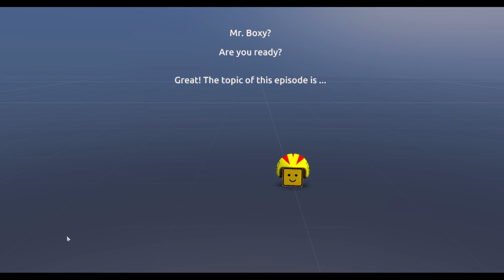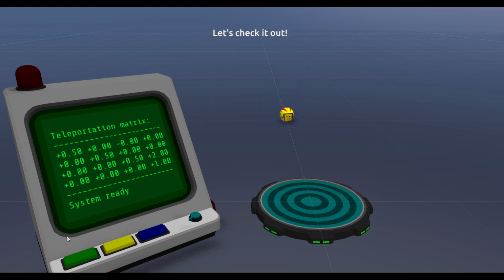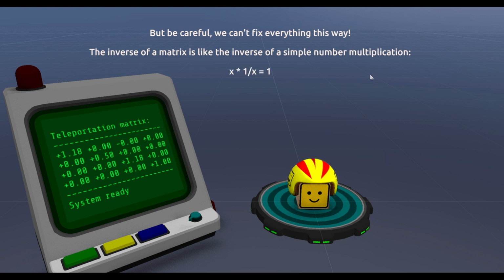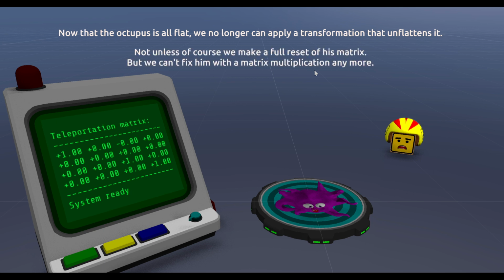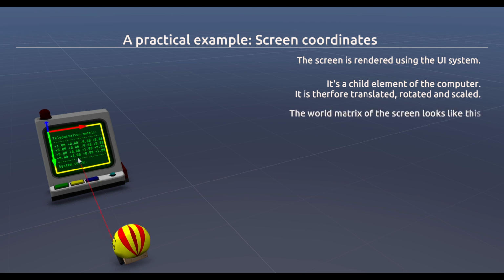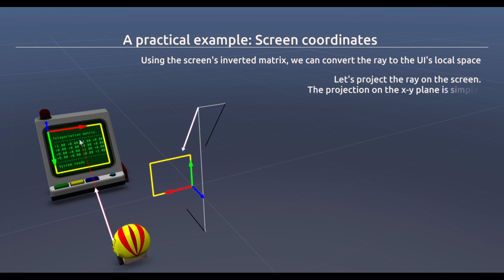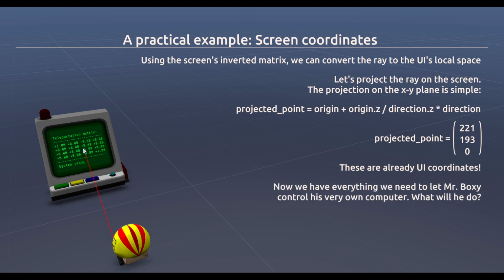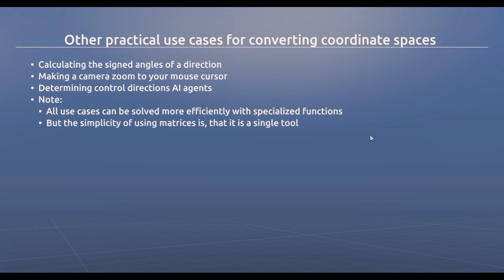Coordinate space transformations in action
This video demonstrates the principle of transforming coordinates into different local coordinates and back using inverted matrices and explains how to use this for converting a screen mouse ray into a ui coordinate of a 3d ui screen.

0:00 Introducing Mr Boxy

1:16 Applying space transformations to Mr Boxy

2:00 Introducing matrix inversion

2:35 Explanation why not every matrix is invertible

3:20 Demonstrating the effect of non invertible matrix operations

4:46 Summary of how matrix inversion works

5:25 Using inverted matrices to calculate virtual screen coordinates in a 3D world

8:47 Wrapup